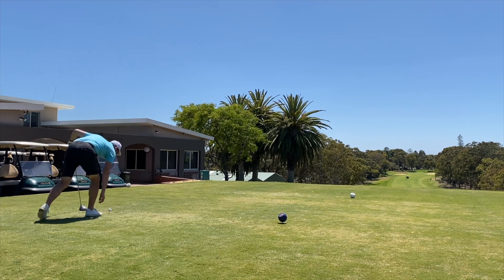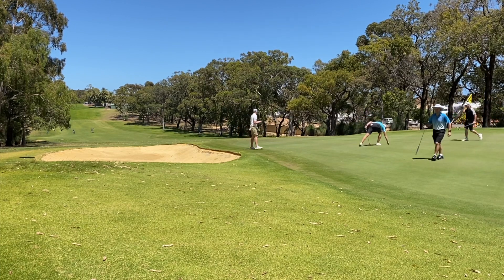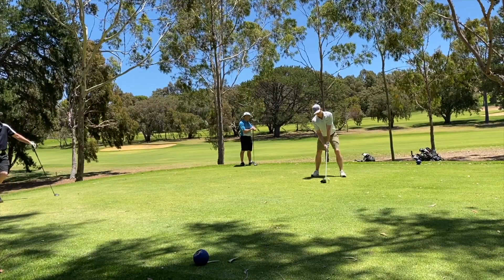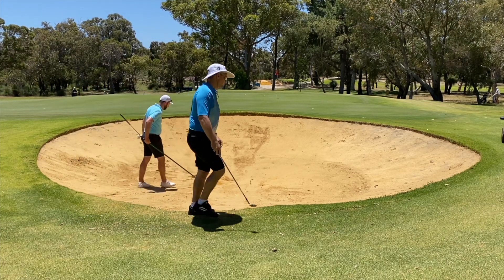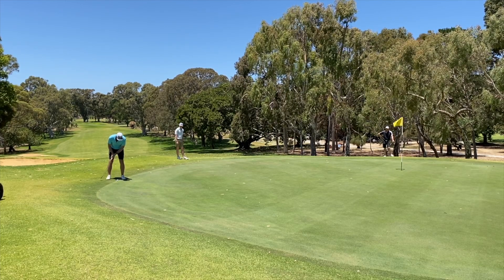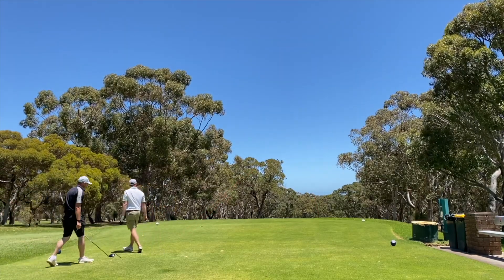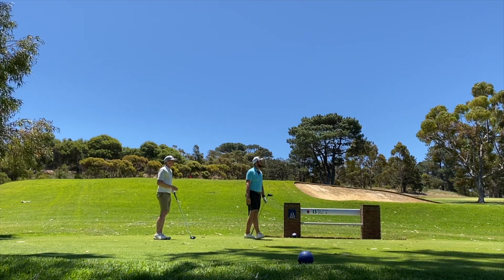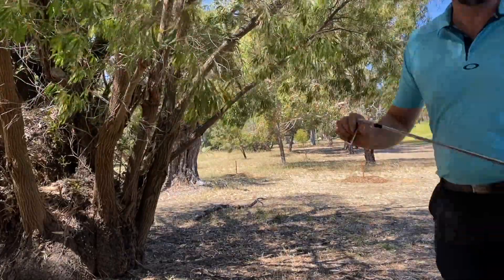ROYAL FREMANTLE GC WITH FUTURE GOLF 20th and final new course of 2020!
At the end of 2019 I set an aim to play 20 new courses during 2020. Despite being unable to travel, lockdown periods and a busy work schedule I have now completed the feat, and the final course new course of 2020 is the magnificent royal fremantle GC where I played once again with the future golf boys.

Click the link in my IG profile or search YouTube for any of the tags below!

0:00 Start - SUBSCRIBE NOW!!!
1:10 Hole 1 Par 4
3:05 Hole 3 Par 3
3:45 Hole 7 Par 4
4:15 Hole 8 Par 3
6:55 Hole 9 Par 4
8:45 Hole 11 Par 5
9:35 Hole 12 Par 3
10:15 Hole 13 Par 4
11:35 Hole 14 Par 4
13:00 Hole 17 Par 3
17:25 Hole 18 Par 5
19:00 Thanks to these people
21:40 SUBSCRIBE TIME!!

Are you running a Youtube Channel? I use TubeBuddy and you should too!